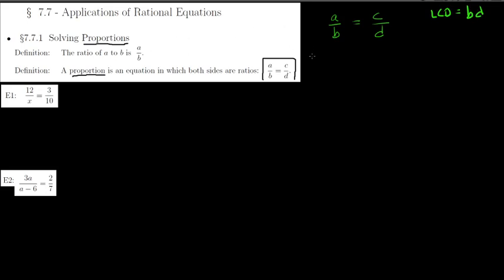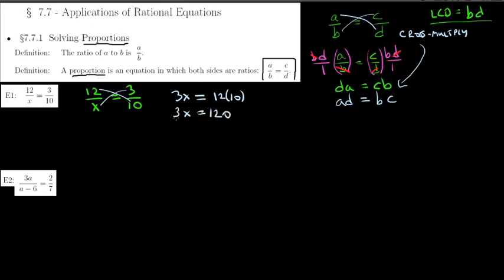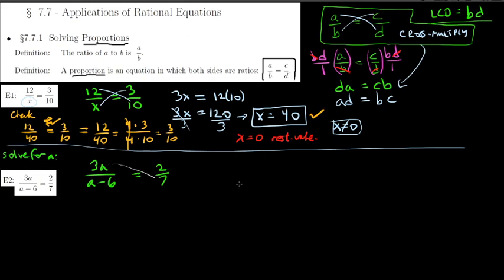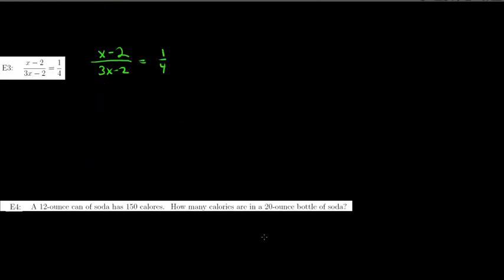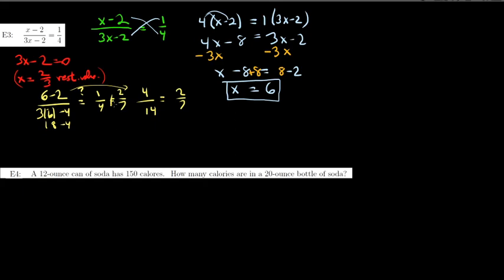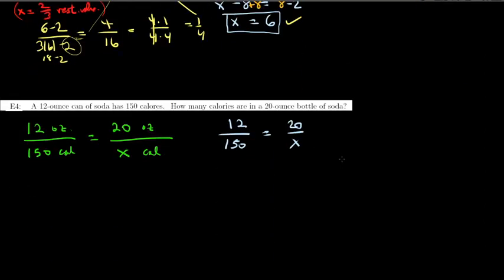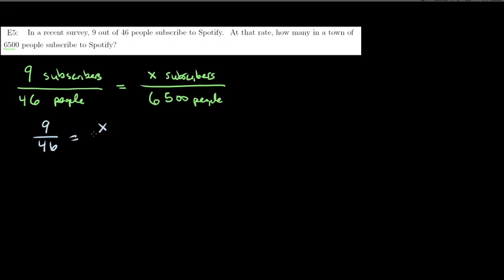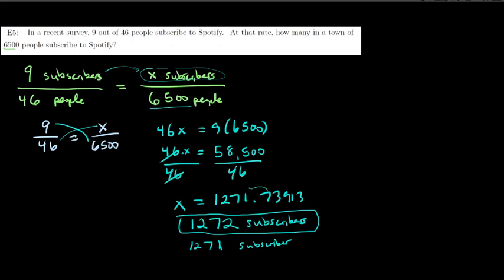MAT136 section 7 7 part 1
Solving proportions and word problems involving ratios and rates